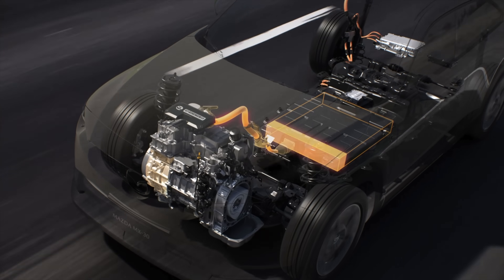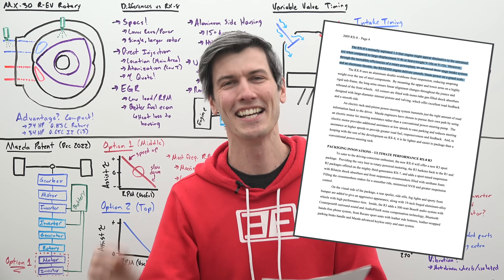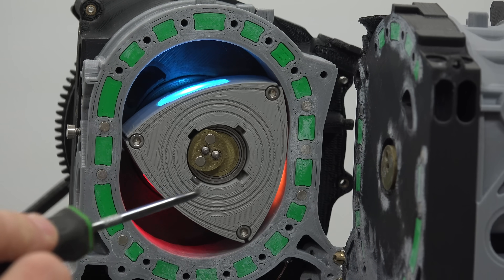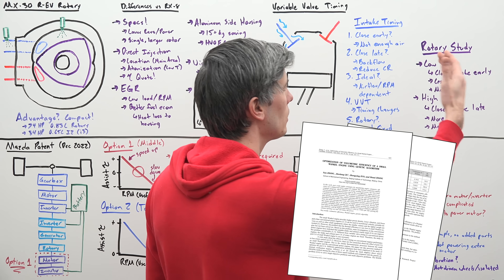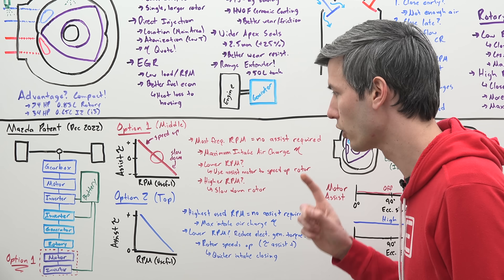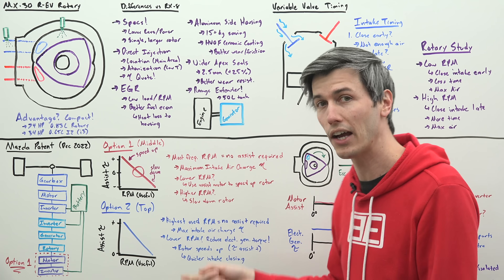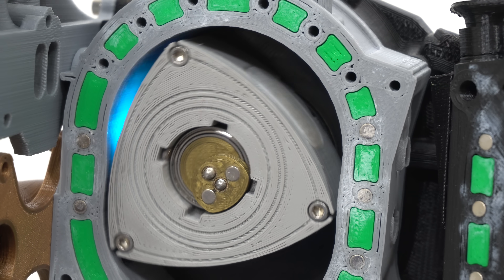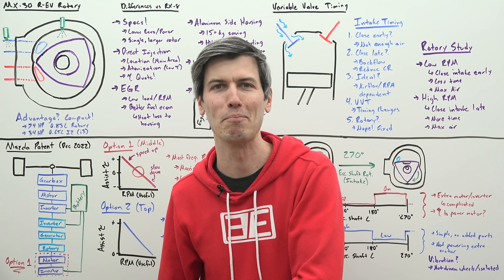Mazda Brought Back The Rotary Engine!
From Mazda:
"With the discontinuation of the RX-8, Mazda ended mass-production of the rotary engine in June 2012. Today, some 10 years later, the rotary engine is making a comeback. This new rotary engine has been adapted to meet the needs of our times and is now being used to generate power rather than as a drive unit.

While the 13B Renesis engine used on the RX-8 was a 654 cm3 two-rotor engine, the MX-30 e-Skyactiv R-EV uses an 830 cm3 single rotor format for the rotary engine generator. With a 120 mm generating radius (R) and 76 mm rotor width, its compact size enables coaxial placement and integration with the electric motor, decelerator and generator to achieve a unit with an overall width of less than 840 mm that fits on the same body frame as the MX-30 BEV. We also successfully reduced the weight of the engine by over 15 kg by using aluminium for the side housing section of the engine structure instead of the iron used on the Renesis engine.

The main contributor to increasing fuel economy and reducing emissions on the MX-30 e-Skyactiv R-EV rotary engine was the use of direct fuel injection. When fuel is injected into the ports on a conventional rotary engine, a lot of the air-fuel mixture ends up at the back of the combustion chamber, not fully combusting and eventually being expelled as unburned gas. This has a negative effect on both fuel economy and engine output.

The rotary engine on the MX-30 e-Skyactiv R-EV uses direct fuel injection, making it possible to distribute the air-fuel mixture to the main combustion area and achieve more efficient combustion. Additionally, direct fuel injection atomises the fuel at the time of injection making it possible to sufficiently vaporise fuel even at lower temperatures. This also helps prevent the injection of excess fuel.

The engine also adopts an exhaust gas recirculation (EGR) system to improve fuel efficiency. Adding an EGR system that operates mostly at low rpm and low loads improves fuel economy by preventing cooling loss caused by rotary engine combustion chambers having a greater surface area than those of a reciprocating engine.

Apex seals are attached to the tip of each rotor to ensure the combustion chambers are airtight. For the MX-30 e-Skyactiv R-EV, we increased the width of these seals to 2.5 mm to improve wear resistance. We also changed the plating on the trochoid surface inside the housing to reduce wear and frictional resistance. For the sides of the housing, we use aluminium for the surface of the side housing and have added high velocity oxygen fuel coating to add a ceramic coating which also reduces wear and frictional resistance."